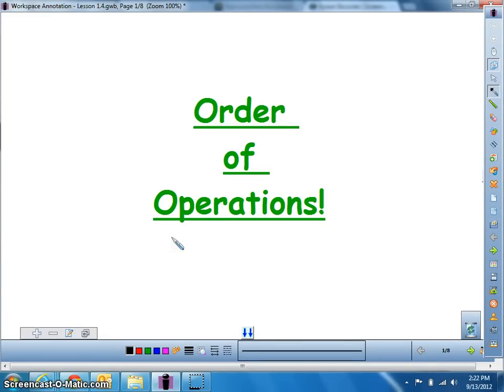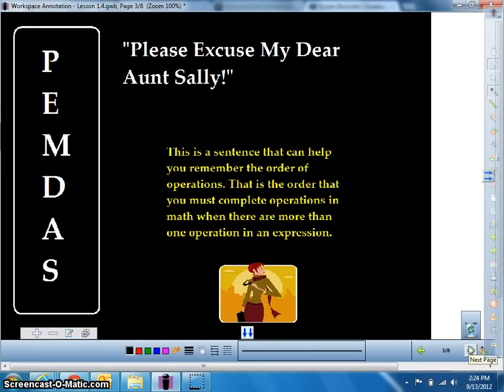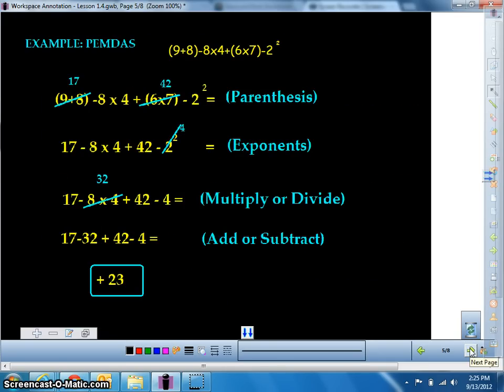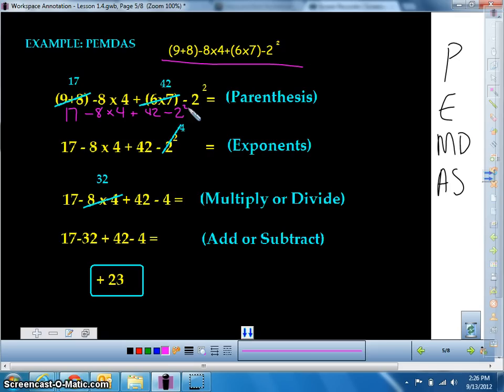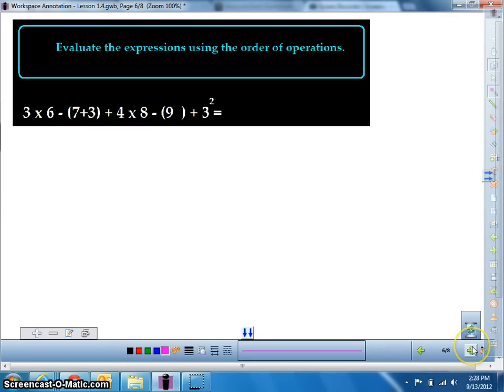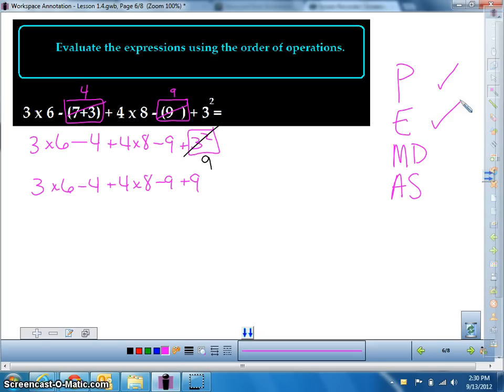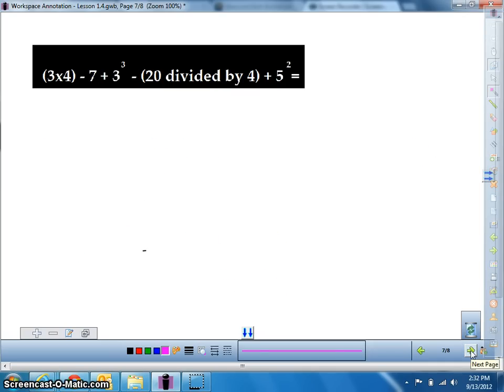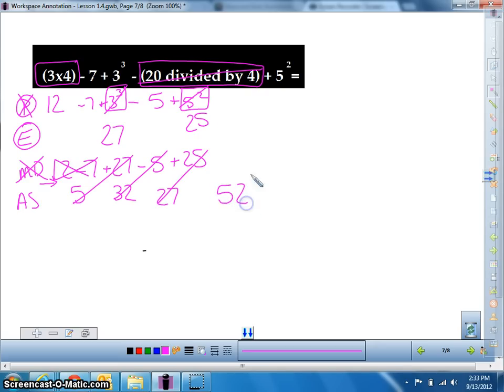U1L5 Order of Operations